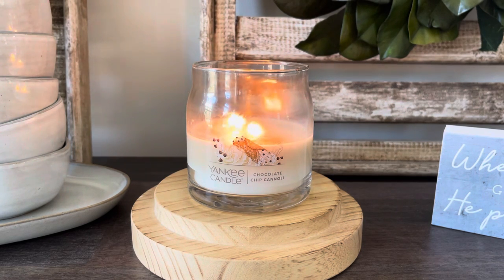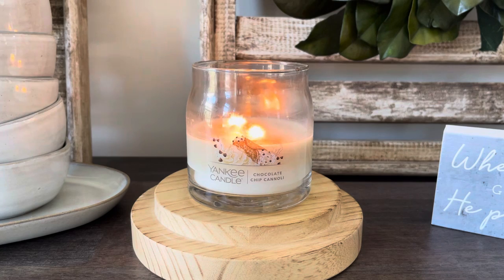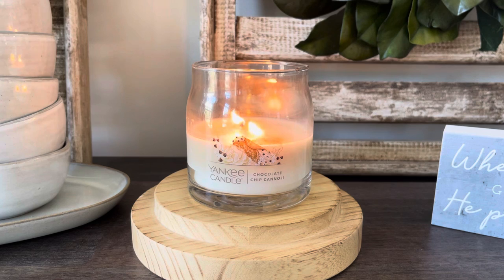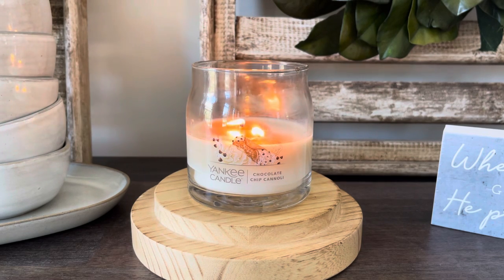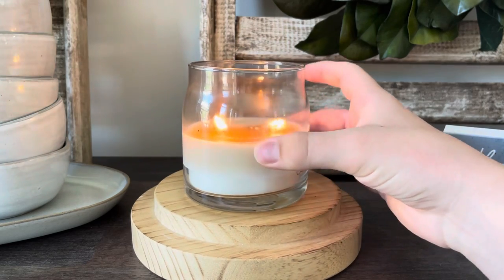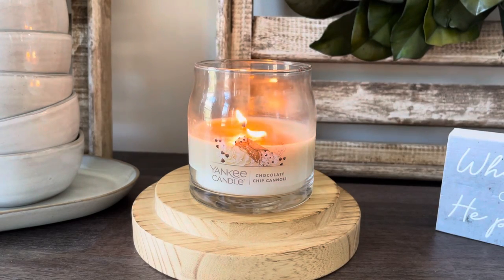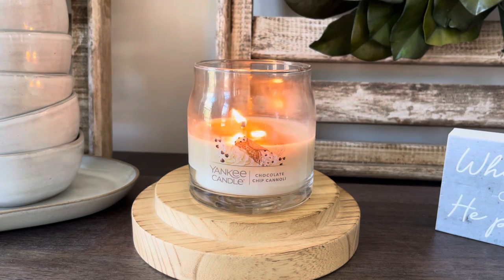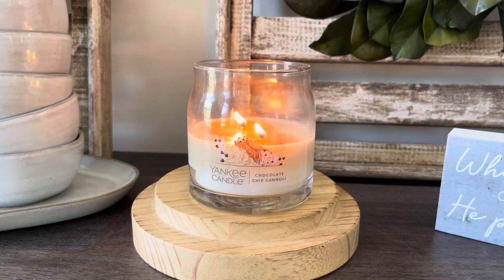Candle Review: Chocolate Chip Cannoli from Yankee Candle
Hey friends, happy Friday! Let's chat Chocolate Chip Cannoli from Yankee!

Please comment with any questions or thoughts and I will do my best to get back to you!

Thanks for making it here to the bottom! 90% of what is shown on my channel is purchased by me. Occasionally companies will send PR, and I always let you know if something has been sent to me. Nonetheless, all opinions are my own. Thanks again for watching and have a lovely day!